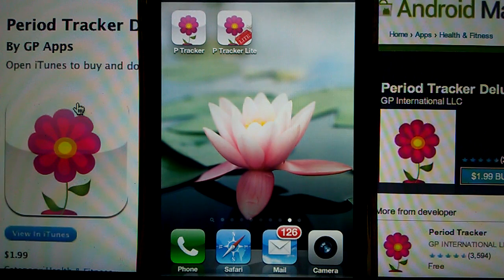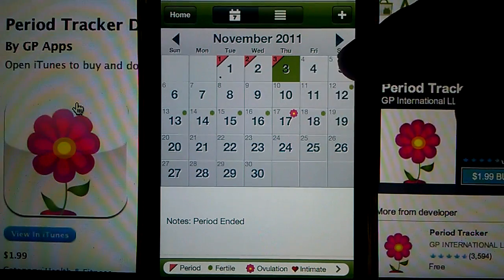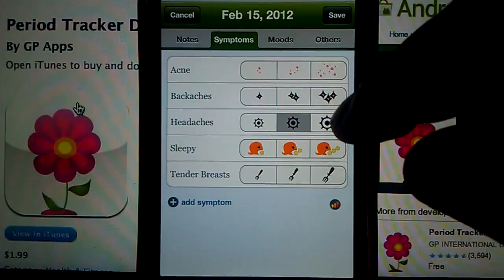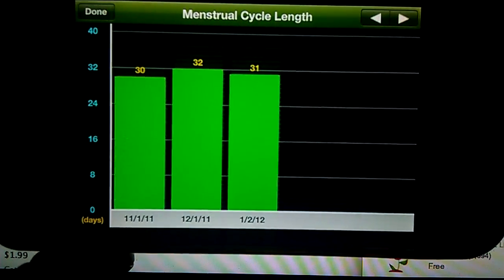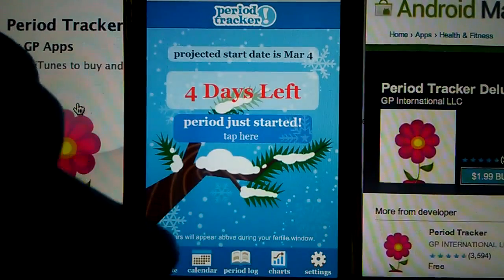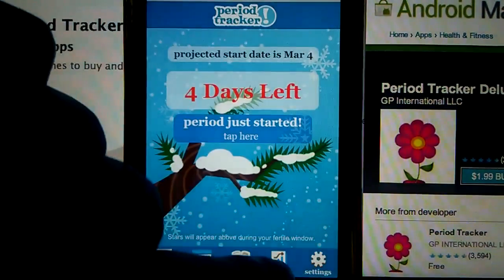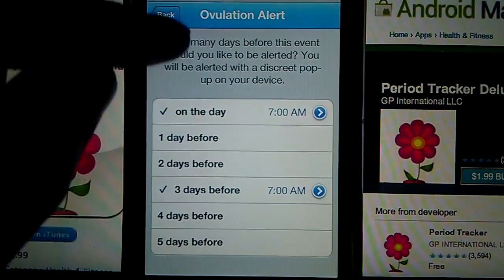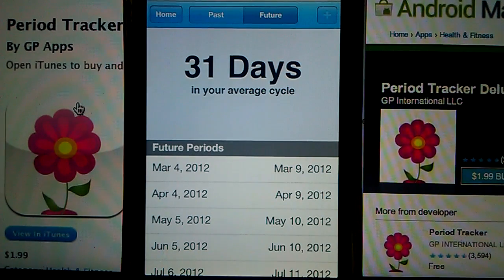Period Tracker Deluxe for iOS & Android - Detailed Demo & How to Guide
.: Another cross platform Period tracking app.